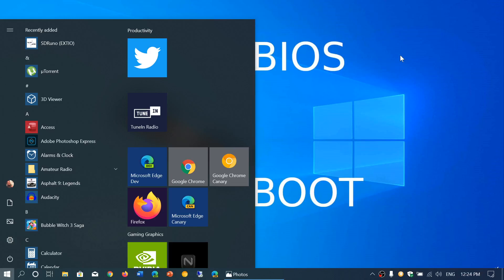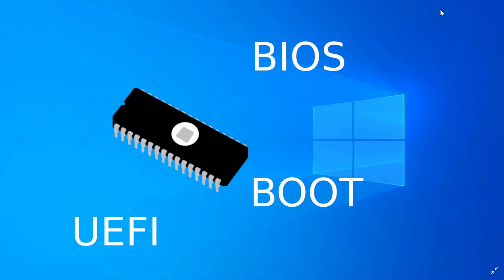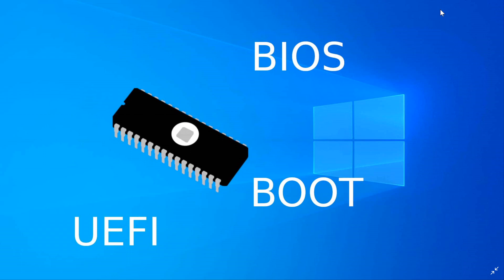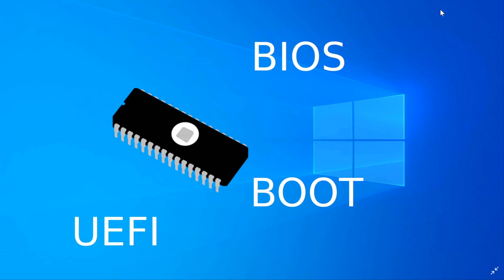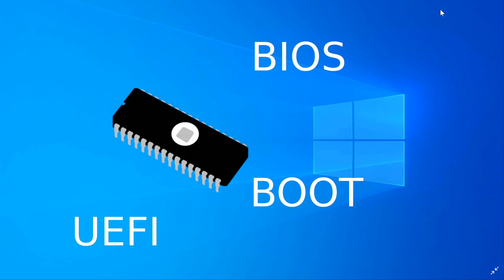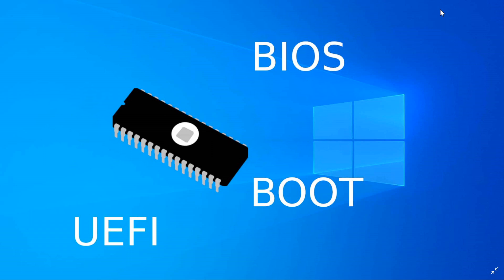New Computer or PC Update the EUFI Firmware or BIOS to the latest version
Check your manufacturer website for updates